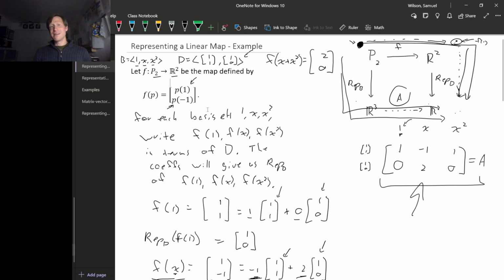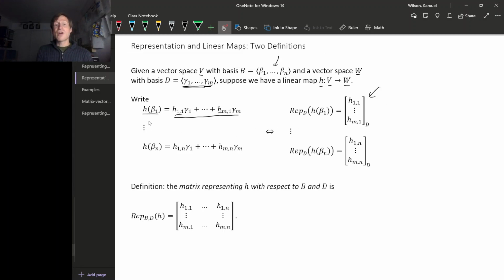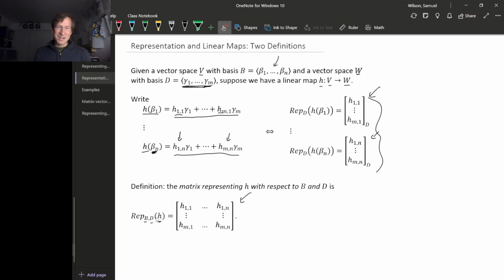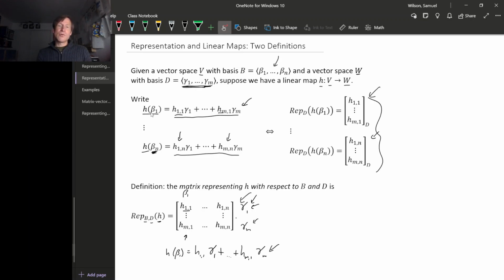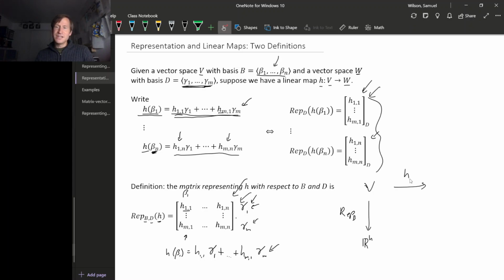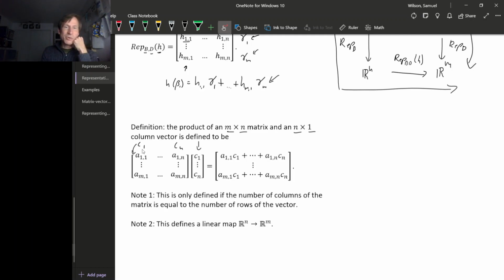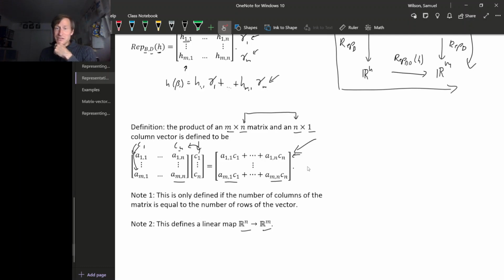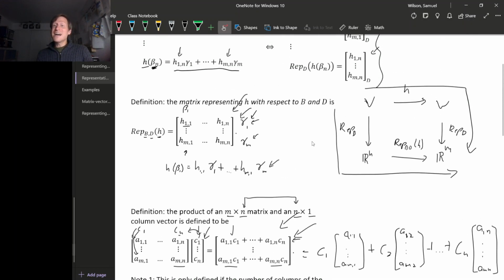Three.III.1 3 - Representation Matrices